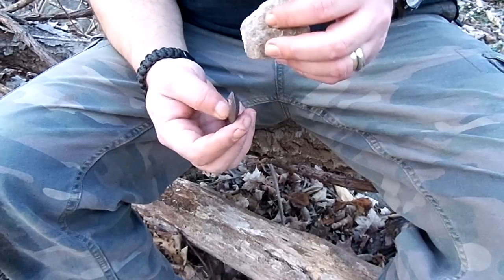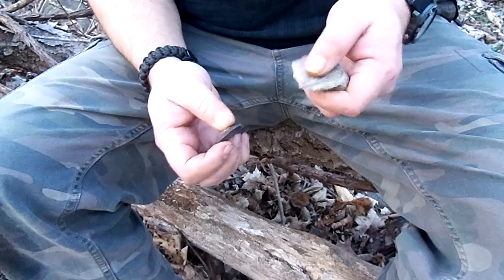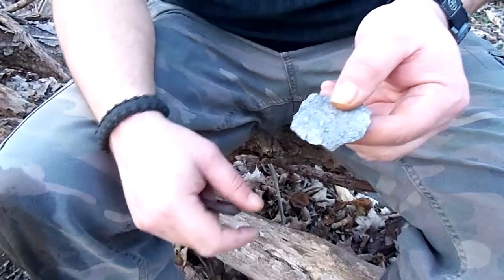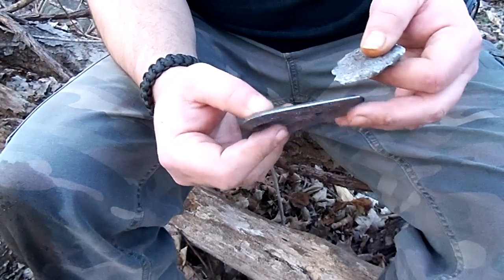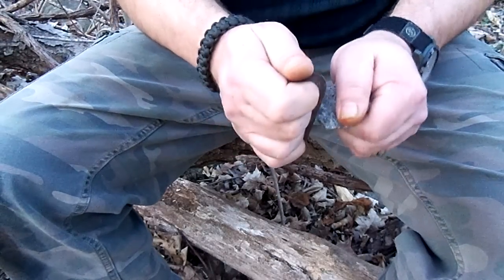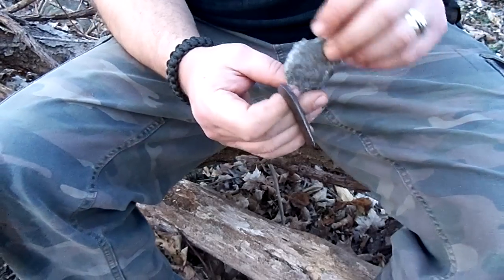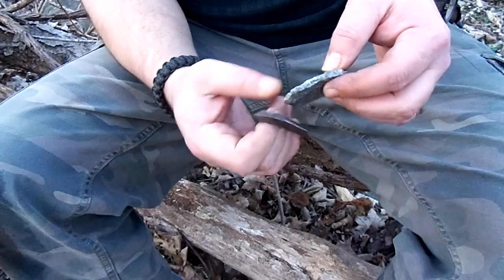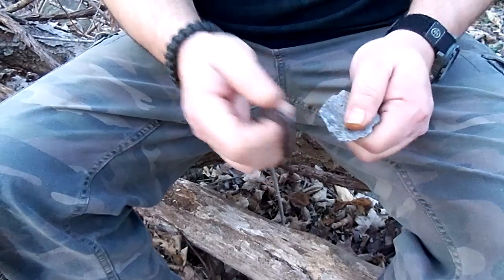Using Other Stones With Steel to Create Spark Besides Flint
Using stones besides flint to create spark.